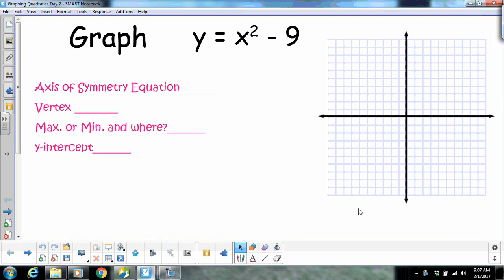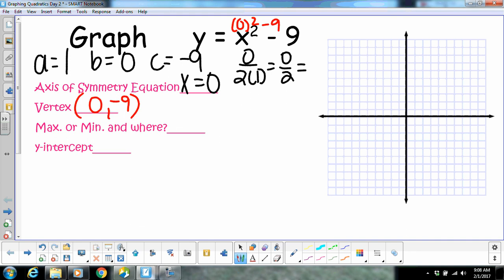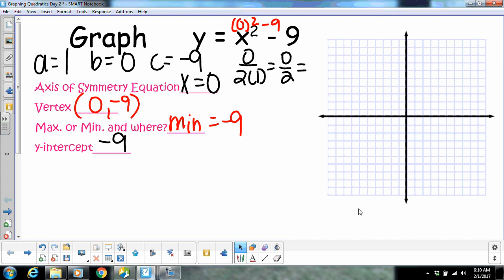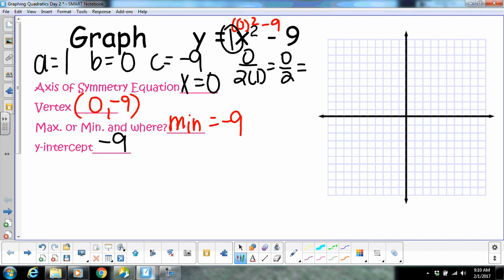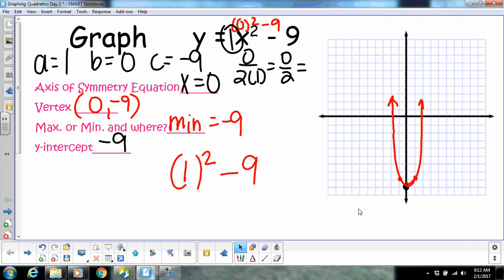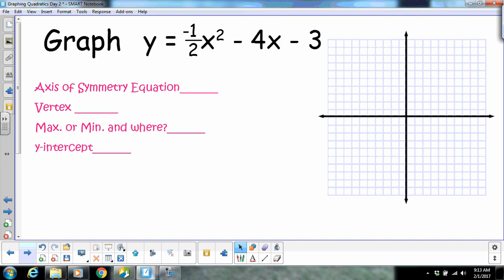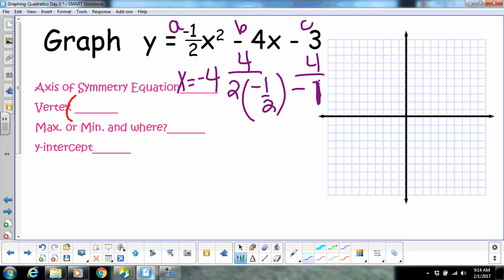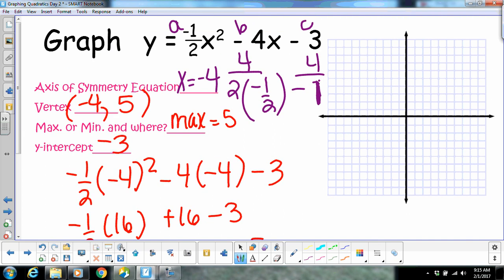Notes Graph Quad Day 2